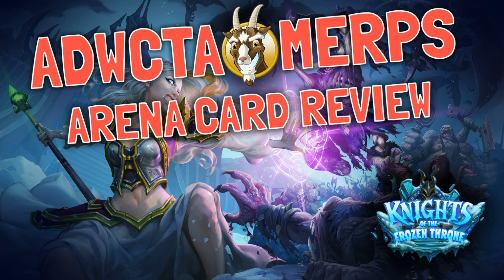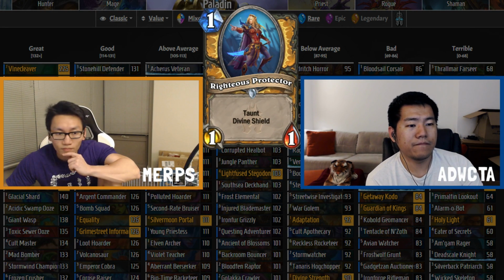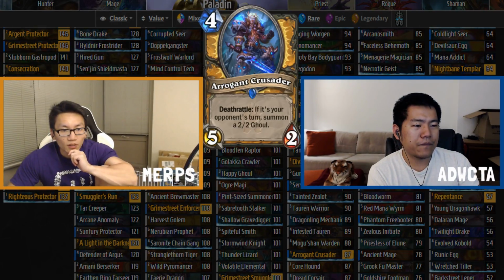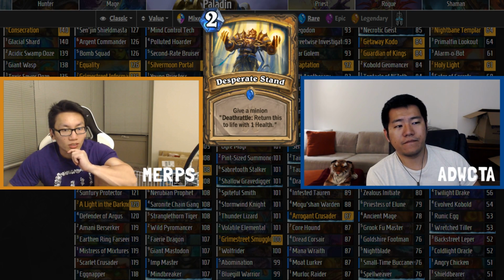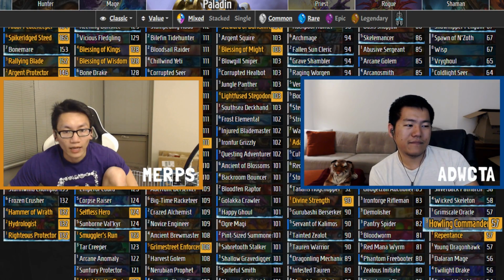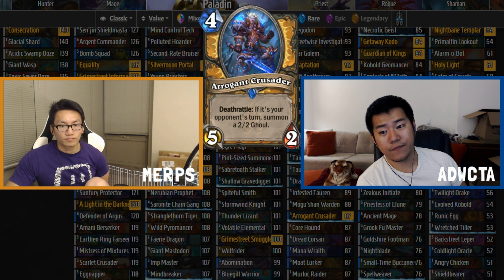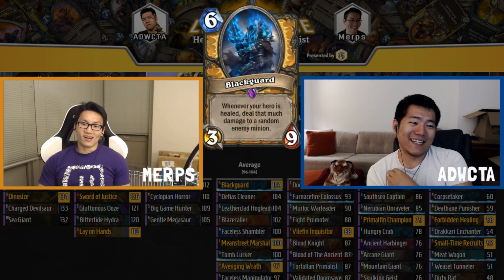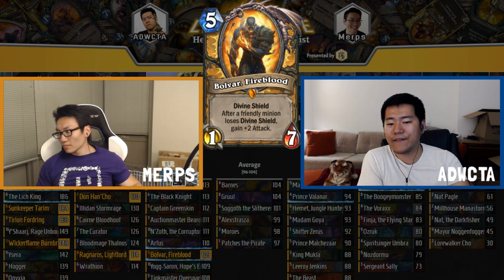Grinning Goat KFT Card Review - Pt. 8 - Paladin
PALADIN!

Special thank you to our Patreons! If you'd like to support the Grinning Goat head on over

► Top Patreons! (August): 4P, AfroNinjaTB, Ingo, FamousWildGoat, Tallin, Ughbog